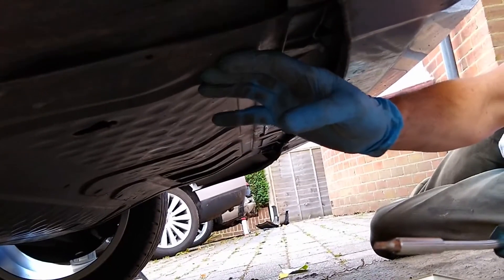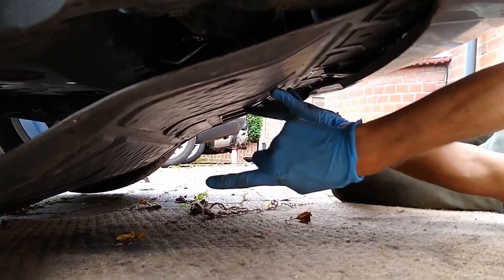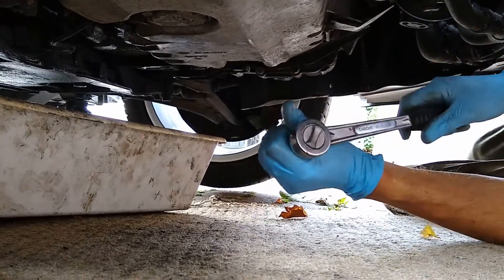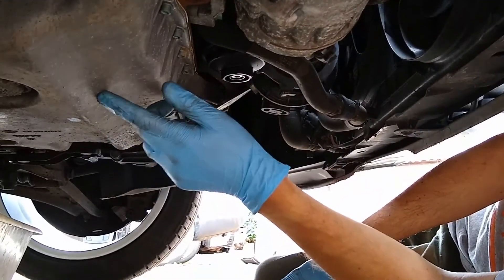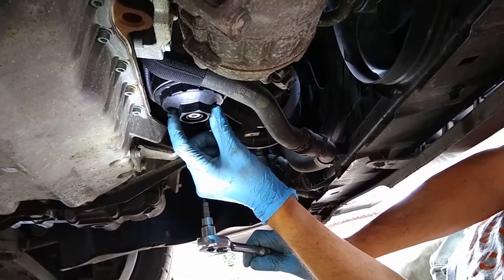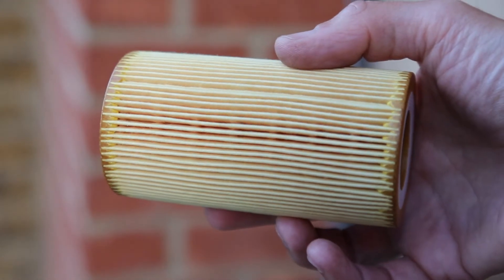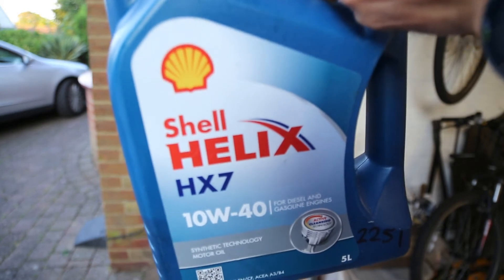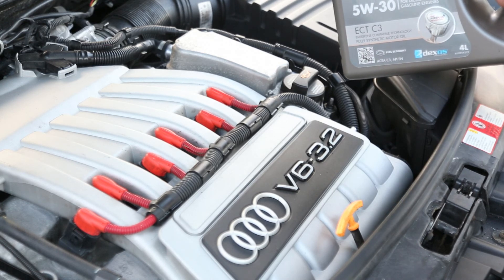Audi A3/TT 3.2 V6 (VW Golf R32) Oil/Filter change -How to Replace Oil & Filter at home & Save Cash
This video shows you how to carry out an oil & filter change on the Audi A3 3.2 V6 petrol engine which is also used in the Audi TT and VW Golf R32. It's an easy job to do and will save you money not needing to go to the garage.

The tools you'll need are a 19mm socket, 36mm socket and 6mm allen key as well as Torx T25 & 10mm socket to remove the undertray screws.
This video was shot for the Audi A3 V6 but the same engine is fitted to the VW Golf R32 so the same process will apply.

All work is carried out at your own risk, the video shows the basic steps you need to do but always make sure your car is properly secured when working on it and that you understand the procedure you are carrying out.